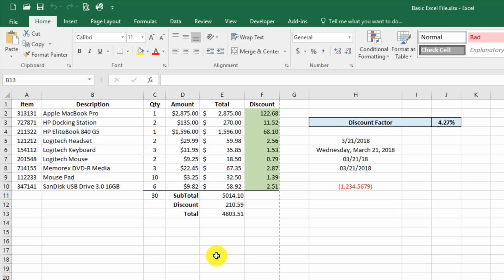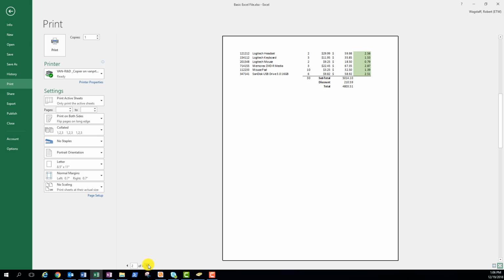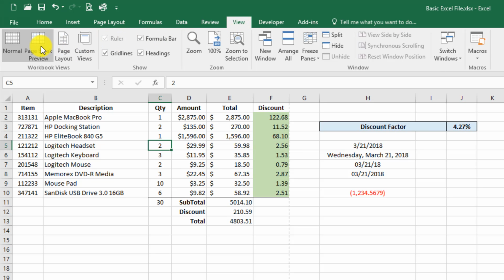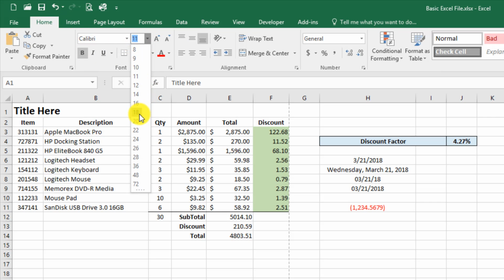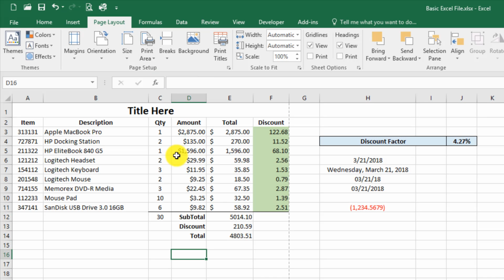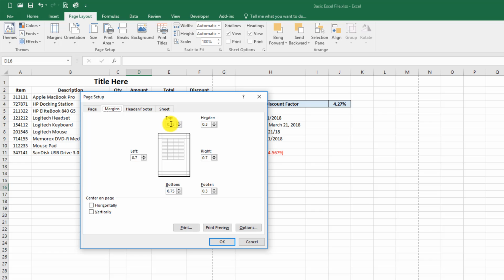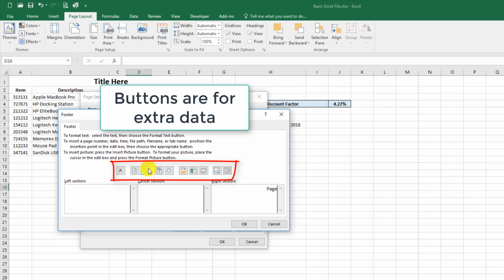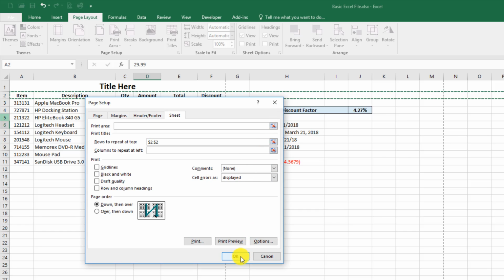Excel Basics Part 12